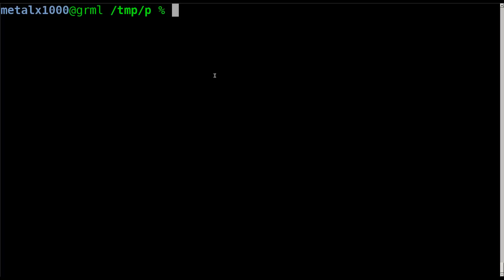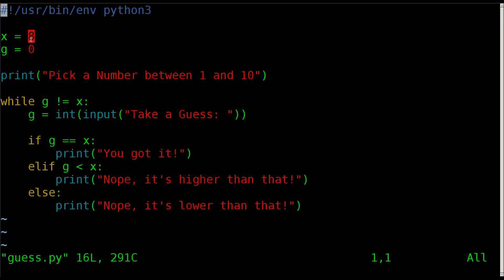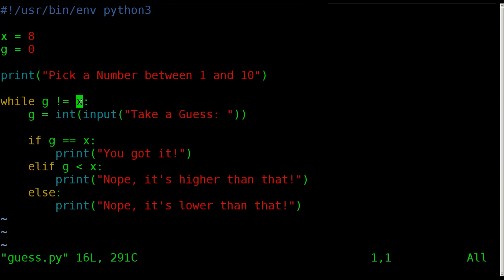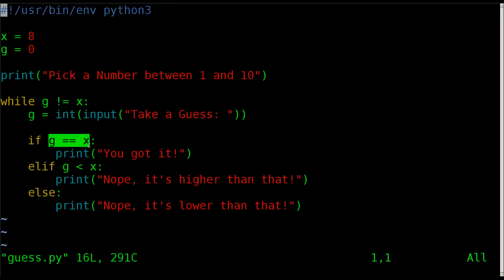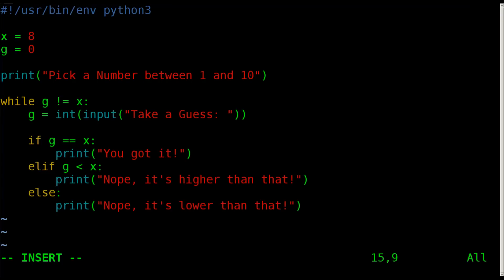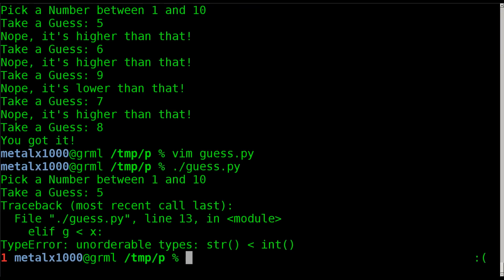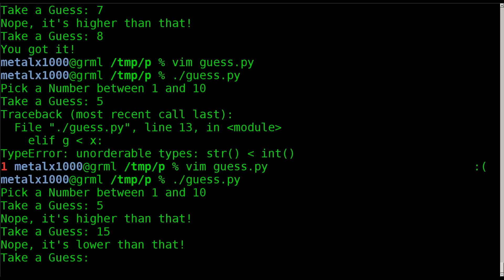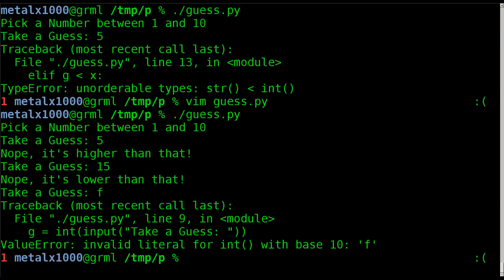Python3 Tutorial 16 Number Guessing with If Then Else Statements Linux